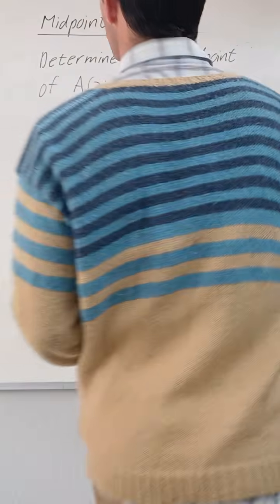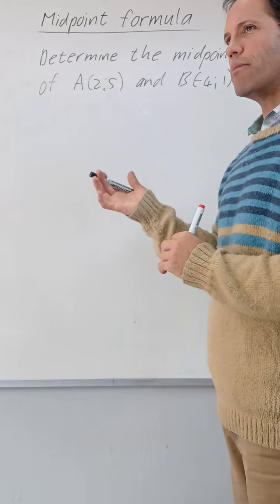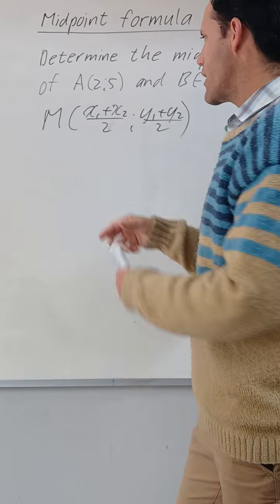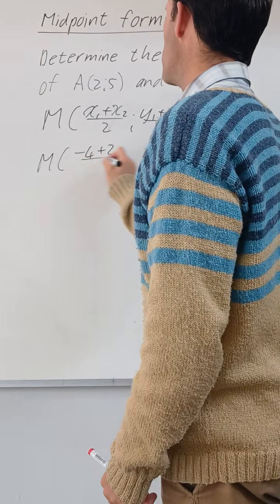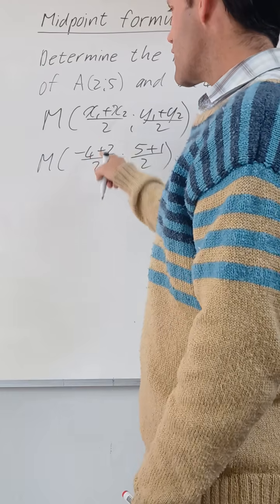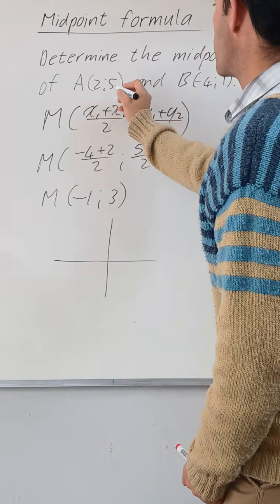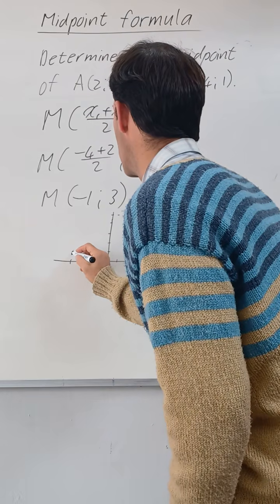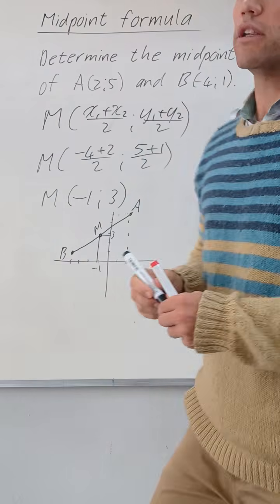Using the midpoint formula